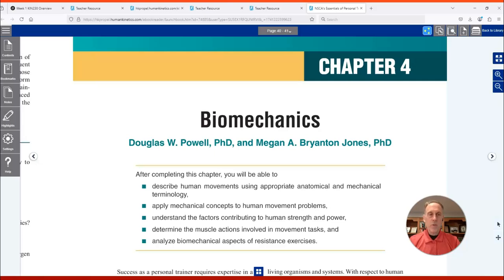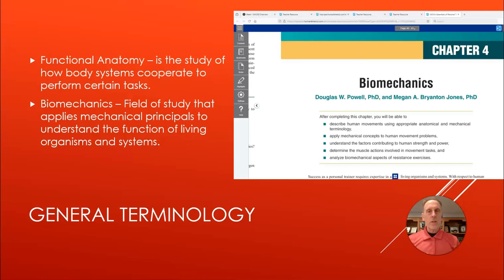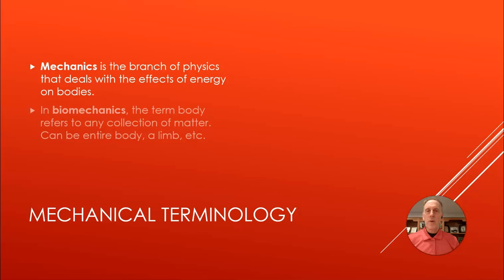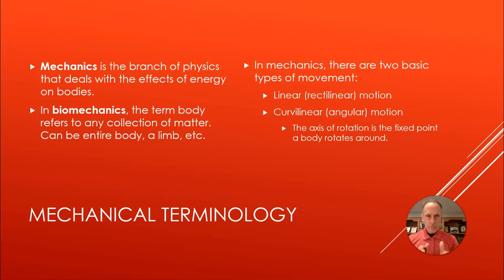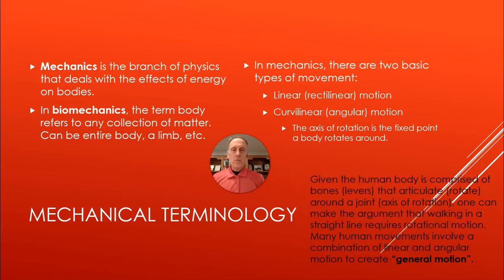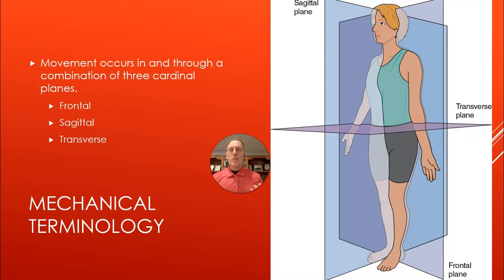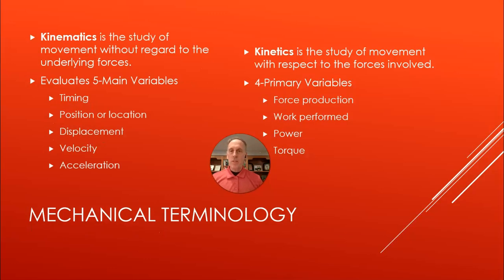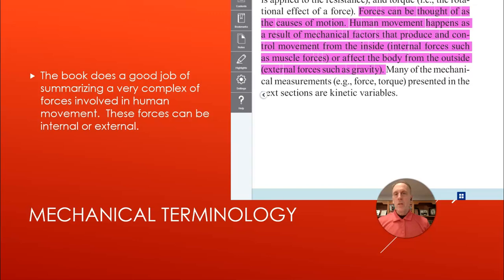NSCA Essentials CPT Ch#4 Presentation #1 Mechanical Foundations